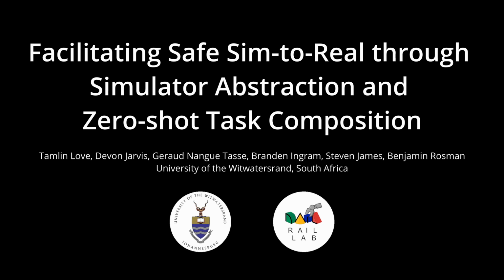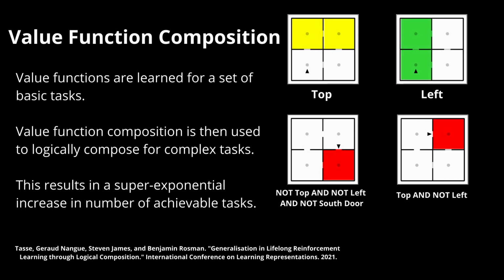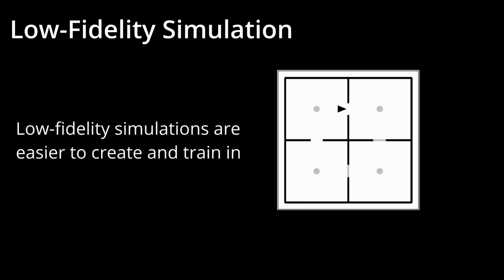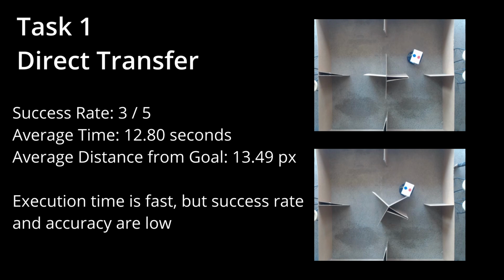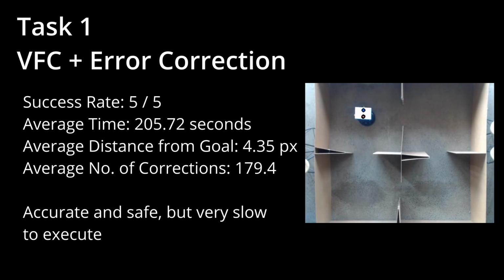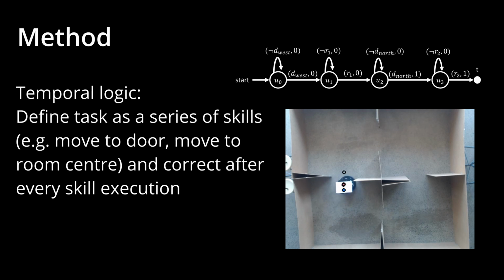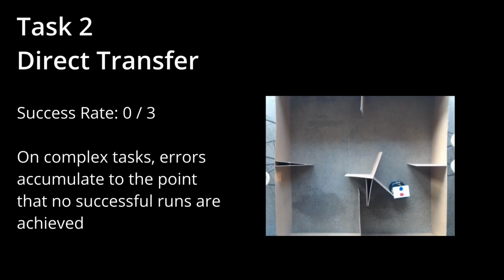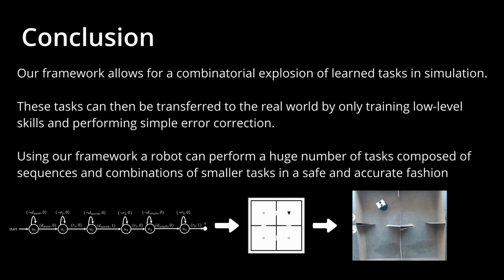Facilitating Safe Sim-to-Real through Simulator Abstraction and Zero-shot Task Composition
Authors: Tamlin Love, Devon Jarvis, Geraud Nangue Tasse, Branden Ingram, Steven James, Benjamin Rosman
Accepted to IROS 2022 Workshop on Lifelong Learning of High-level Cognitive and Reasoning Skills